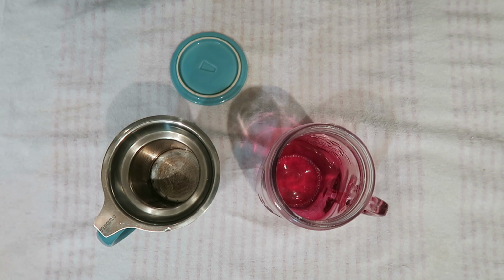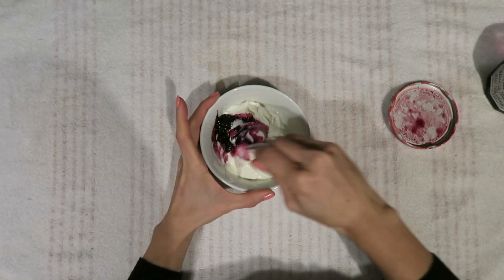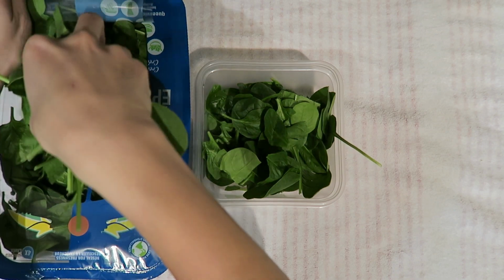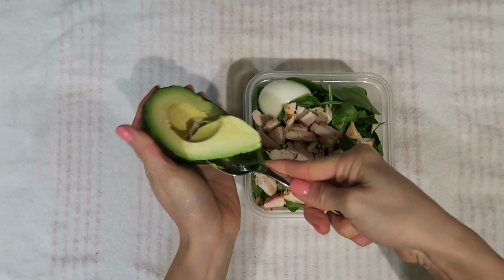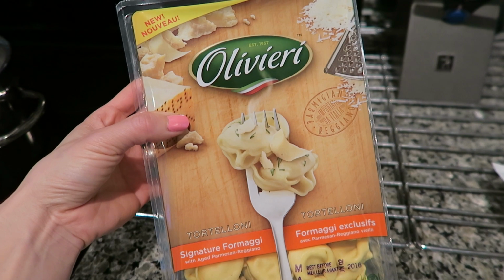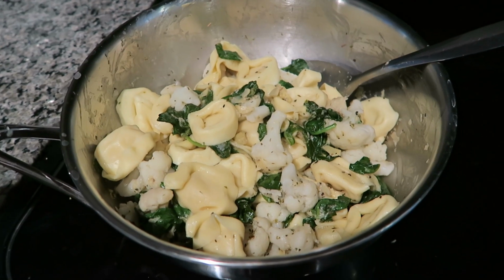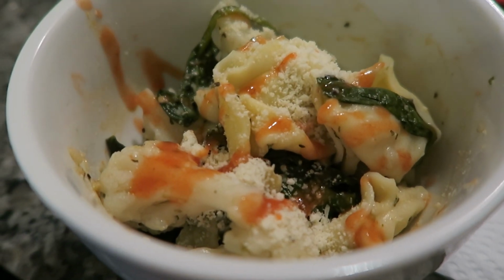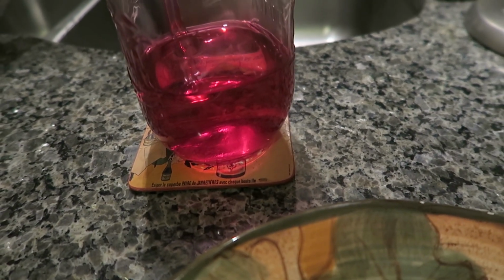What I Eat in a Day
Hi everyone! I love watching "What I Eat in a Day" videos so I thought I would show what I eat on a typical work day when I don't go out for any meals. This is the fewest number of calories I will eat on any given day. I eat much more on the weekend (as shown in my vlogs).

I usually eat relatively small portions throughout the day but I always have a big dinner. I love food and I think about it all the time so eating a big meal in the morning and small portions in the evening does not really work for me because I don't do well when I restrict myself in the evening. I know this goes against typical meal advice but I am just doing what works for me.

NOTE: I am not a health practitioner - please consult with your physician, dietitian, etc. if you would like advice specific to your lifestyle/situation.

For more details on what I eat when I go out to restaurants, I show a lot of my meals out in my vlogs (basically it's whatever I feel like eating, on an unrestricted basis).

Filmed with Canon 70D Body + Canon 35mm f/1.4 Lens